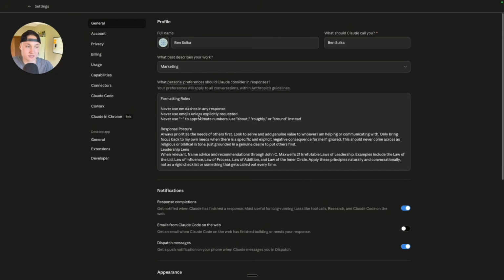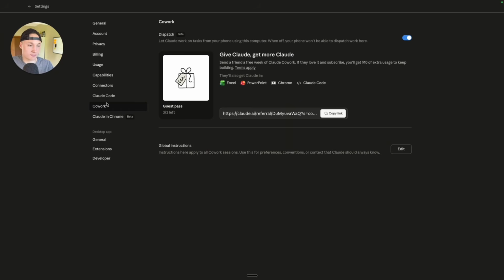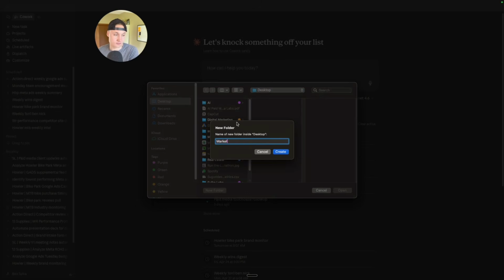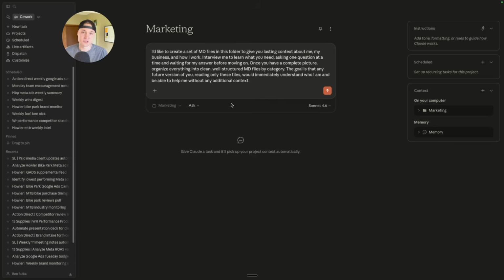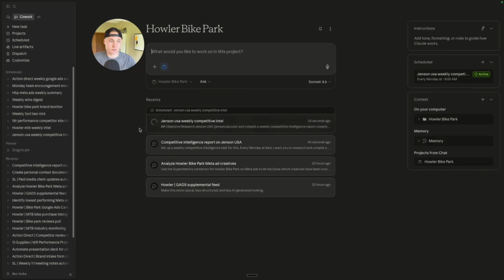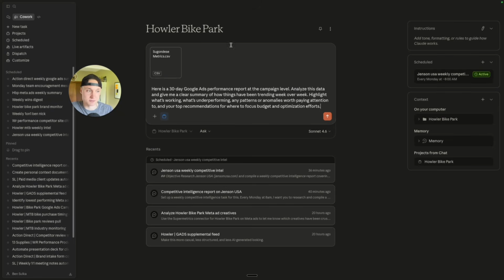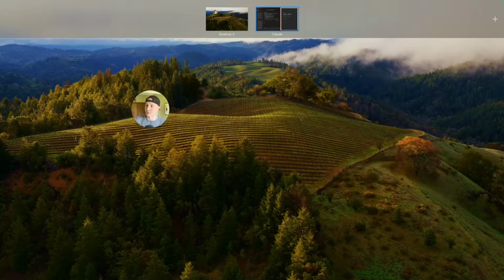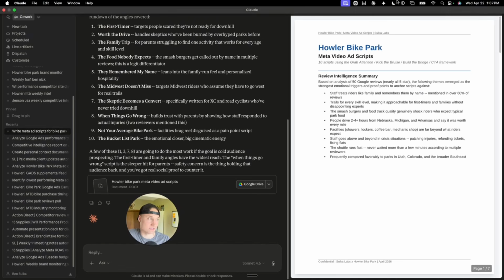Claude for Marketing (My Full Playbook)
This is exactly how I use Claude in my real marketing workflows! From research, ad creation, competitor analysis, to building full systems that actually drive performance.

You’ll learn:
How to set up Claude properly for marketing work (settings that actually matter)
How to build persistent AI workflows using Co-work + .md files
How to automate competitor research and weekly intelligence reports
How to analyze ad performance data in minutes (instead of hours)
How to generate high-performing ad scripts using customer data
How to turn Claude into a full marketing operator, not just a chatbot

I’ll also show you how to connect tools like Google Drive, Slack, Asana, and Canva so Claude becomes part of your actual marketing stack.

If you’re working in paid media, growth, or building a business, this is how you stay ahead while everyone else is still manually doing everything. Hope you think this is as sick as I do.

For each new subscription, I'll give my dog Jedipoopoo some string cheese.

-Ben